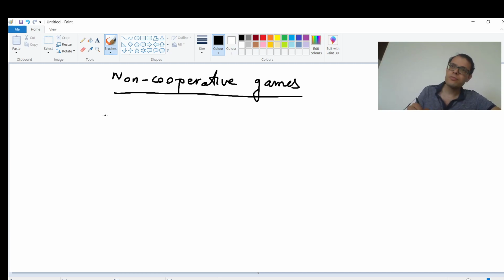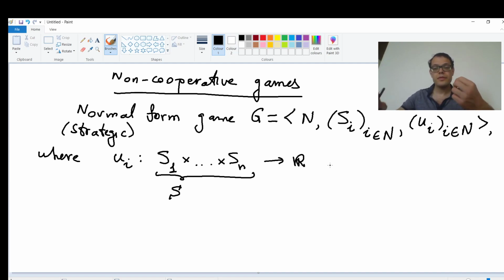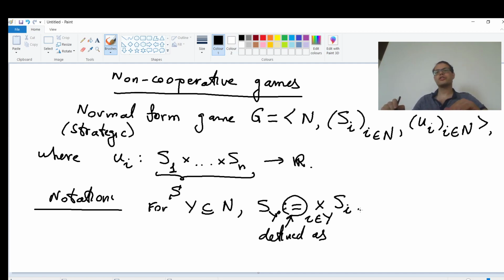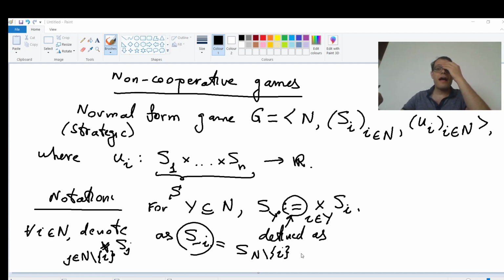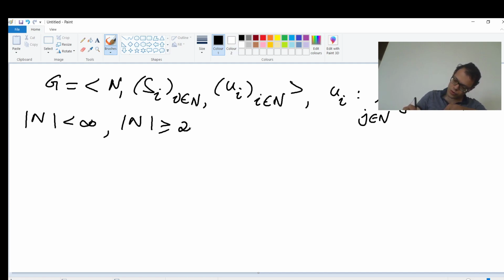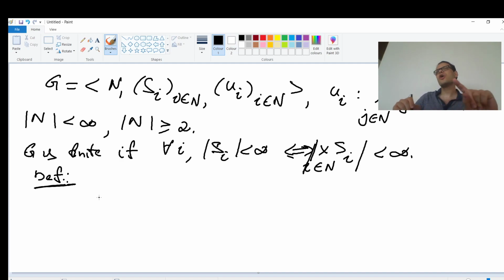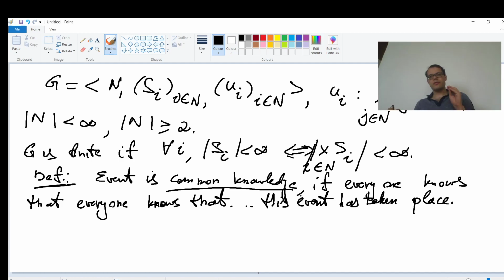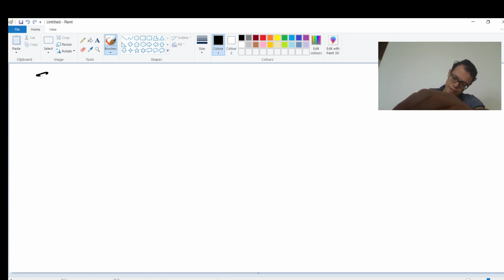lec 1 4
Strategic (normal) form games